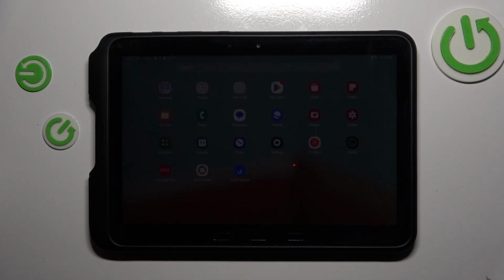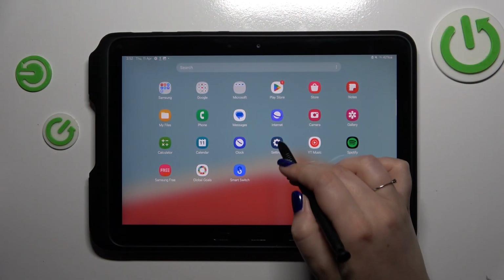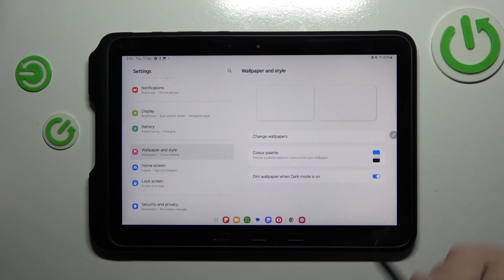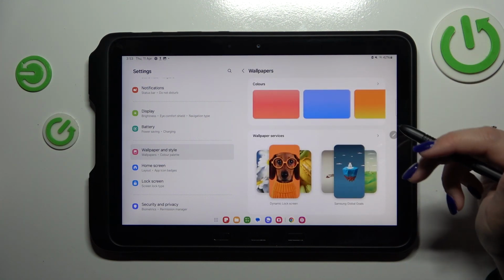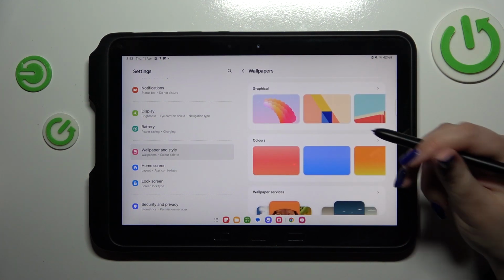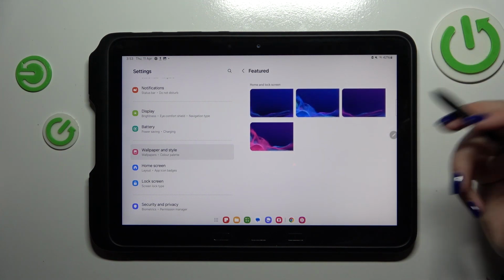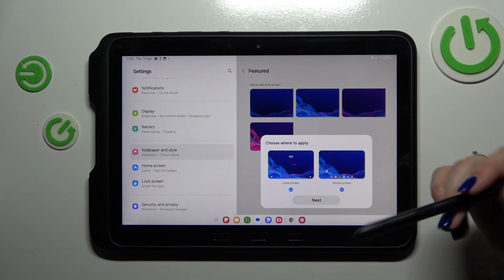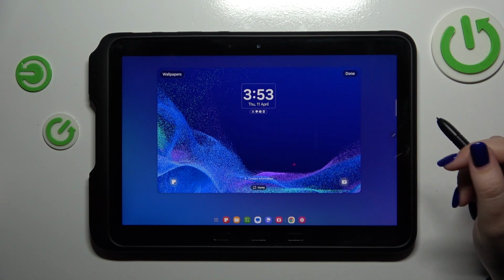How to Change Wallpaper on SAMSUNG Galaxy Tab Active4 Pro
Find out more about SAMSUNG Galaxy Tab Active4 Pro:
In this comprehensive tutorial, discover how to transform the look and feel of your SAMSUNG Galaxy Tab Active4 Pro by changing its wallpaper. Follow along as we explore the simple steps to customize your device's background with a personal touch. Unlock the potential to express yourself with a variety of stunning wallpapers.

How to change wallpaper on SAMSUNG Galaxy Tab Active4 Pro? How to set a new wallpaper on SAMSUNG Galaxy Tab Active4 Pro? How to apply a new wallpaper on SAMSUNG Galaxy Tab Active4 Pro?